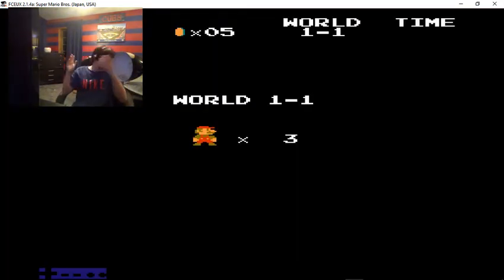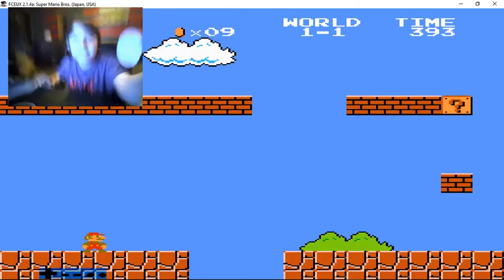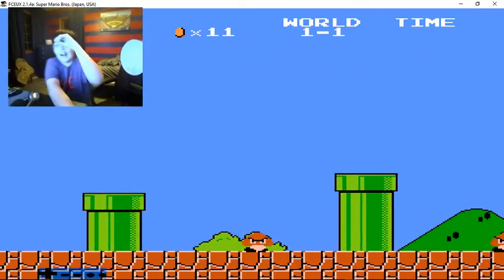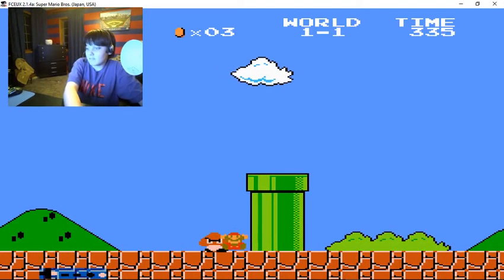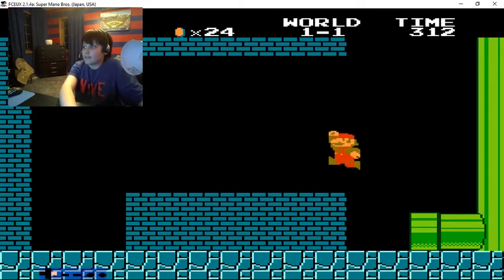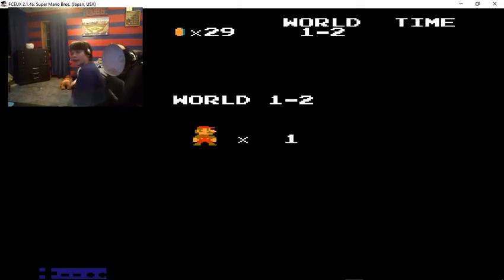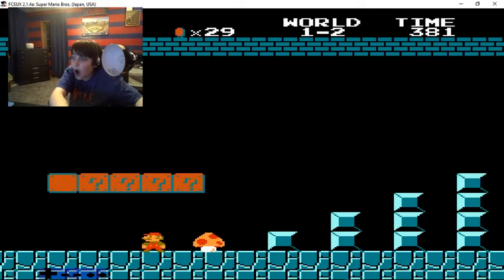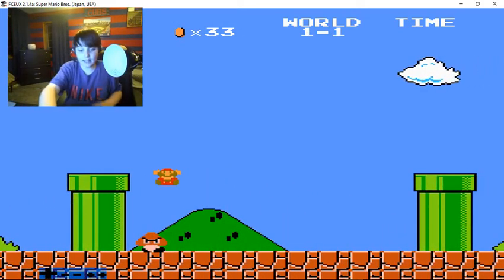why!!!!!!!!!!!!!!!!!!!!!!!!!!!!!!!!!!! || super mario bros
get the emulator and game for your self sorry about adio :p